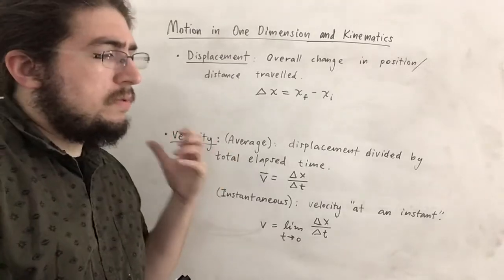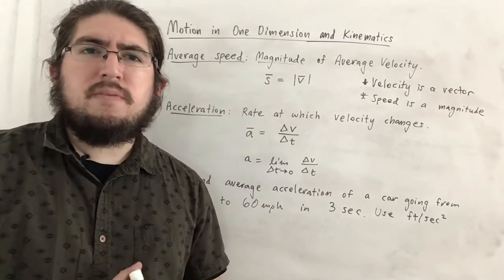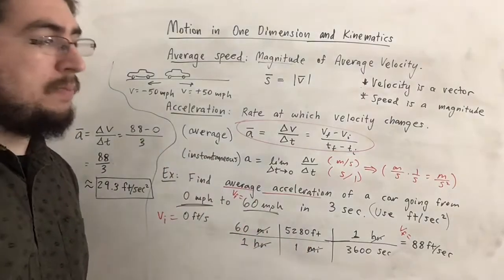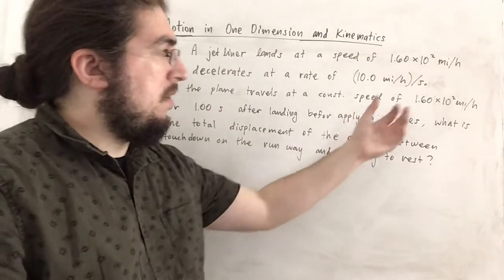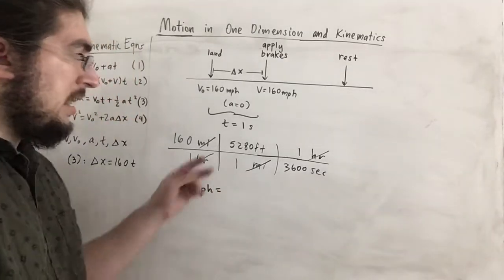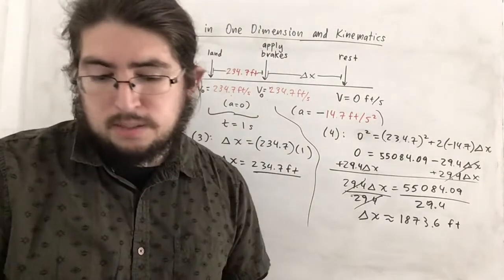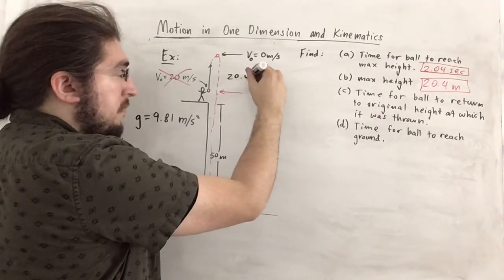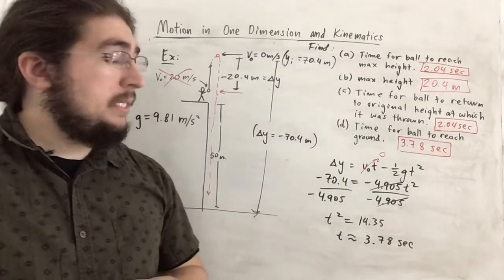Motion in One Dimension and Kinematics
Lecture for Week 1 of Physics